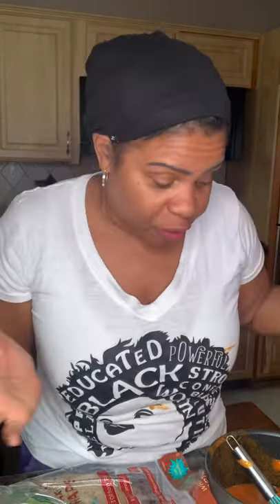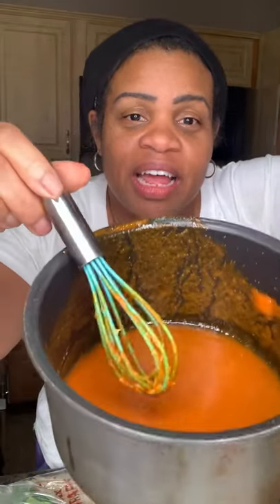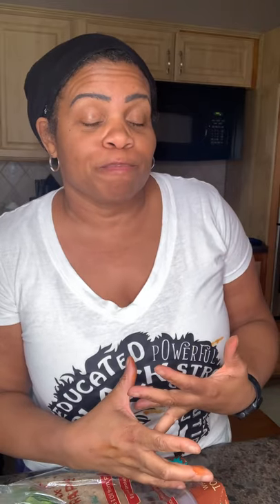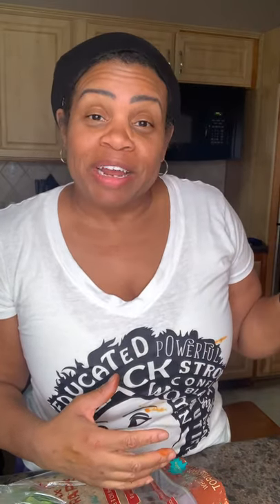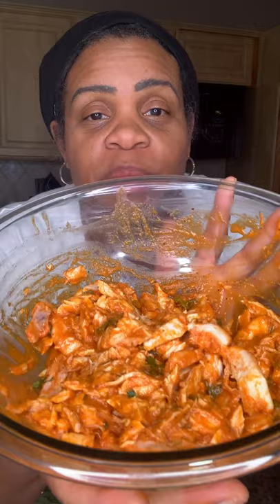Leftover Rotisserie Chicken spicy garlic (Buffalo) quesadilla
Quick and easy make a sauce  or  use store bought, your family will ❤️this quick meal!